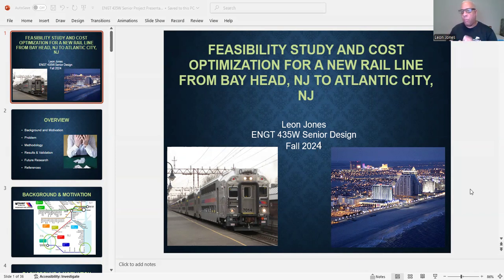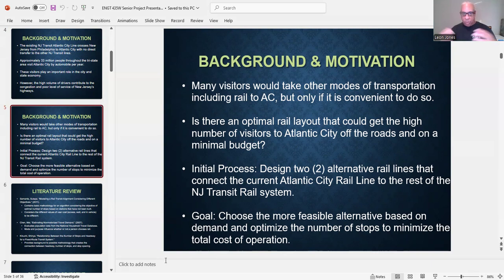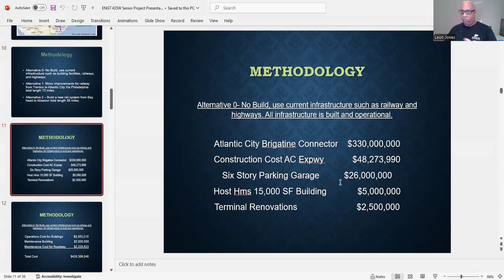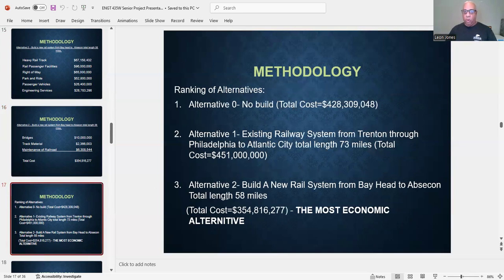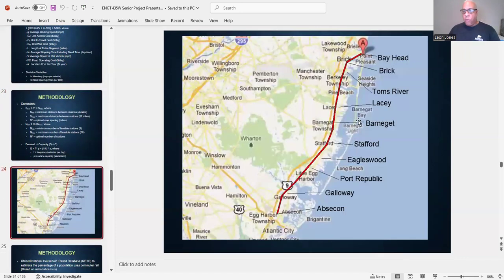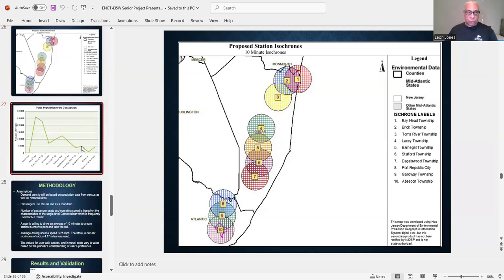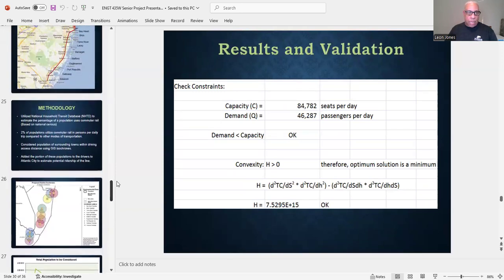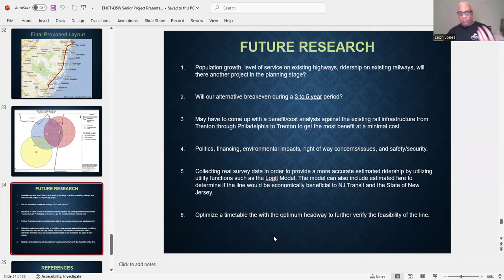FEASIBILITY STUDY AND COST OPTIMIZATION FOR A NEW RAIL LINE FROM BAY HEAD, NJ TO ATLANTIC CITY, NJ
Problem: The ACRL is currently disconnected from the rest of NJ Transit, leading to reliance on cars for travel to Atlantic City, causing traffic congestion. Objective: To design a new rail line connecting the ACRL to either the Northeast Corridor or the New Jersey Coastline to encourage rail usage and alleviate road congestion.